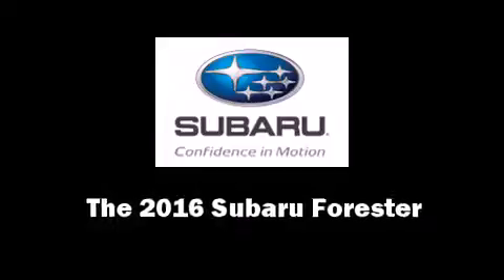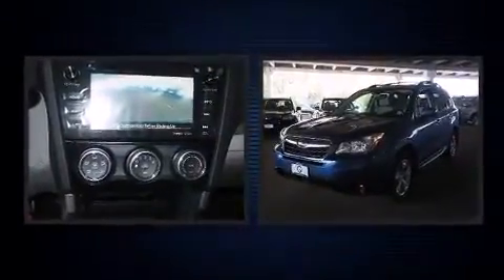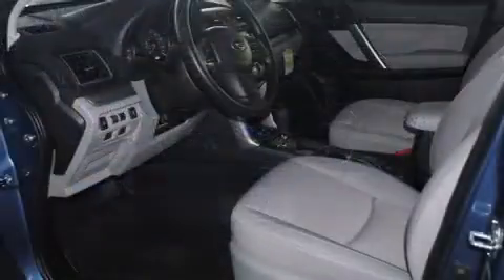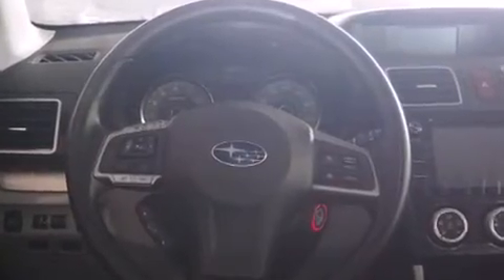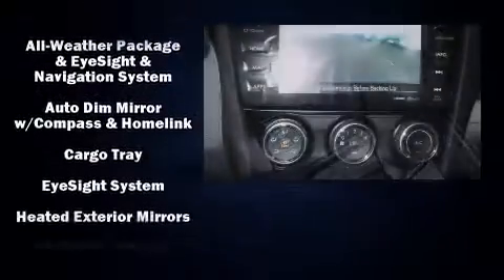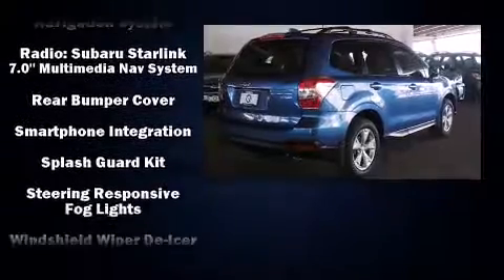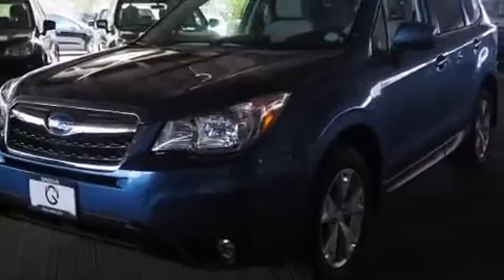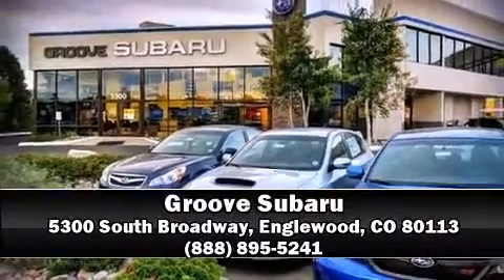2016 Subaru Forester in Englewood, CO 80113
Groove Subaru
5300 South Broadway

The 2016 Subaru Forester. Smooth gearshifts are achieved thanks to the 2.5 liter 4 cylinder engine, and for added security, dynamic Stability Control supplements the drivetrain. All wheel drive maintains traction at all four corners. Top features include power windows, a trip computer, an outside temperature display, heated seats, power moon roof, remote keyless entry, rear wipers, and 1-touch window functionality. Safety equipment has been integrated throughout, including: head curtain airbags, front SIDE impact airbags, brake assist, a security system, an emergency communication system, and 4 wheel disc brakes with ABS. Adaptive cruise control maintains a pre set distance behind the car ahead of you, simplifying highway driving and enhancing safety. Our sales reps are knowledgeable and professional. We'd be happy to answer any questions that you may have. We are here to help you.